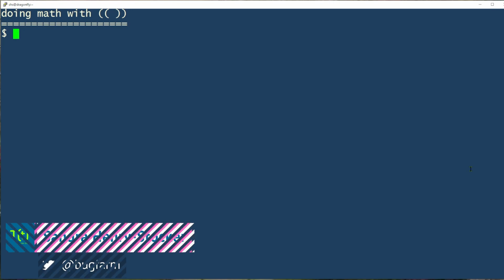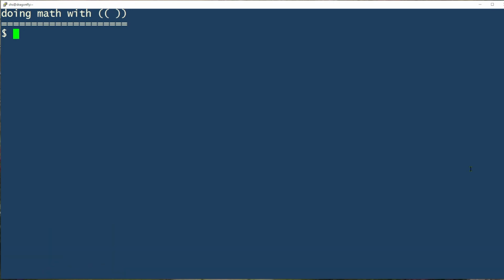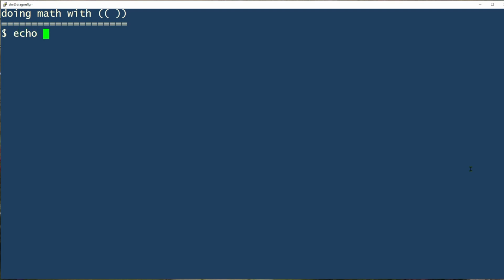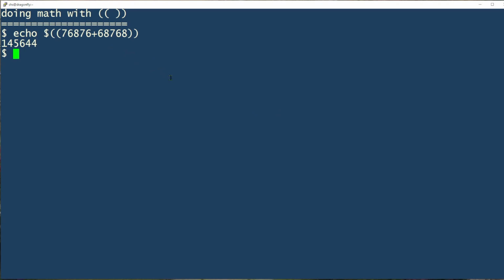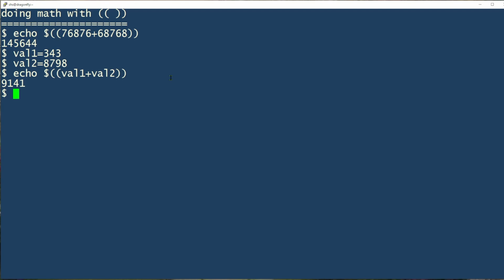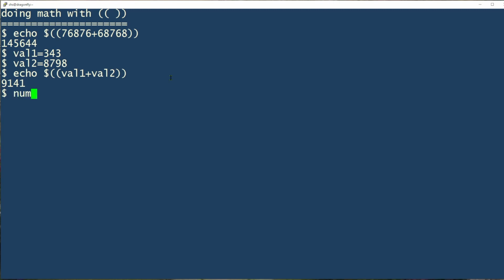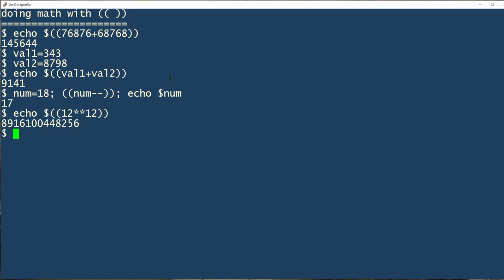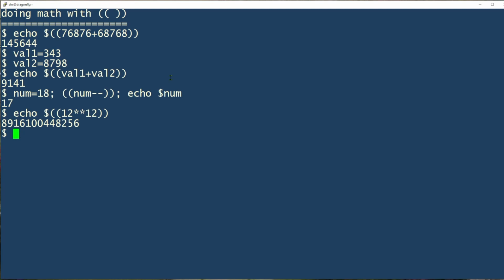How to do math on the command line using double parentheses: 2-Minute Linux Tips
In this Linux tip, learn an easy way to do math on the command line using double parentheses. This construct is often used in scripts, but also works just fine on the command line.